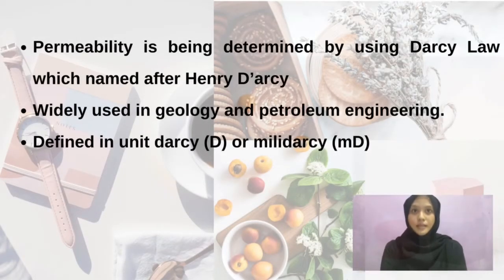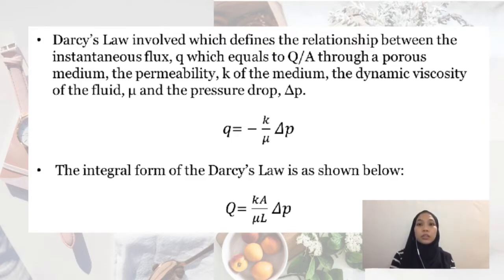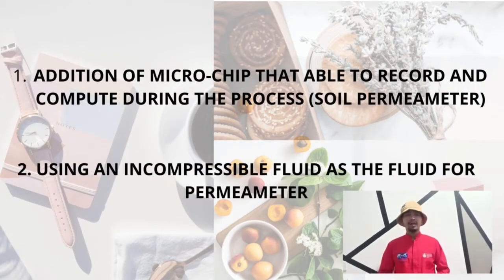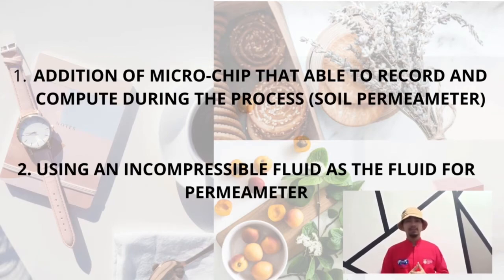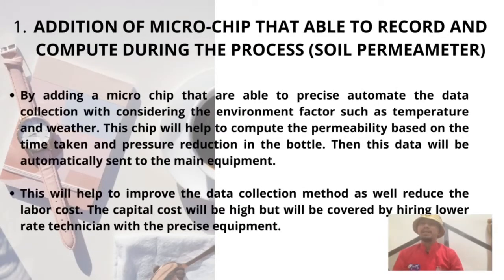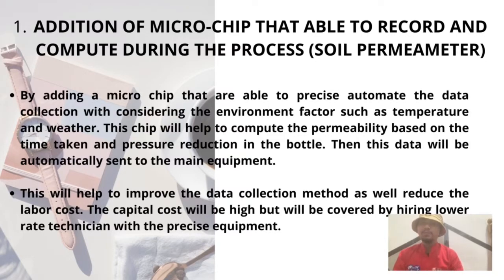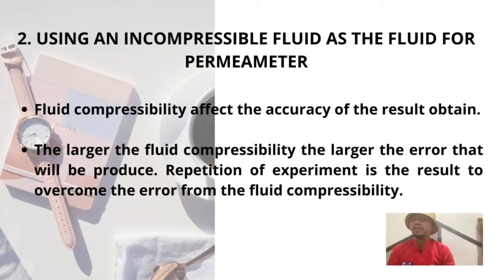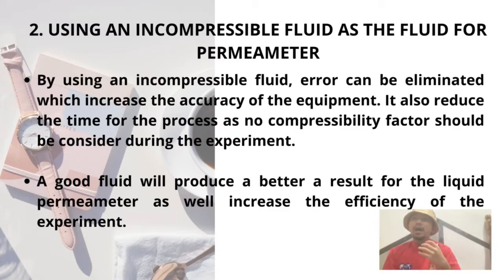CGE 617 Video Assignment Liquid Permeameter